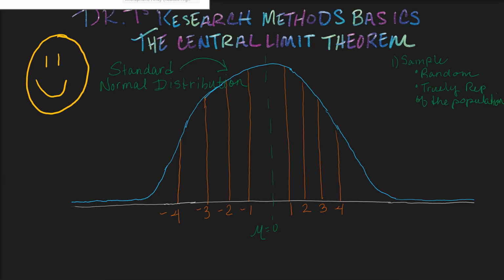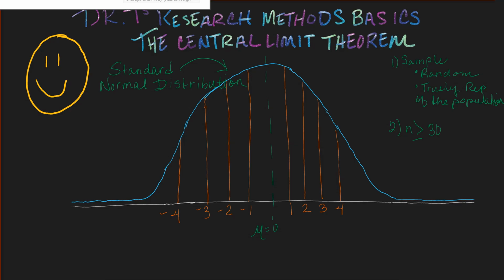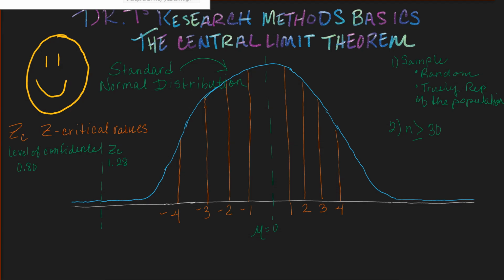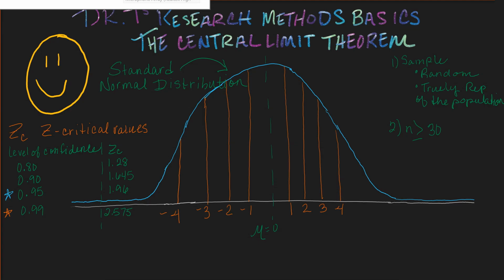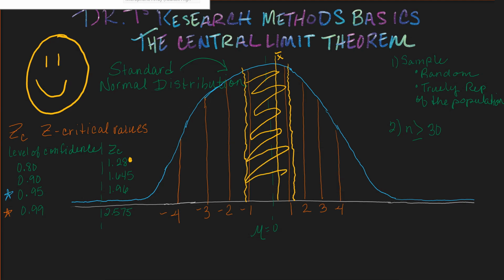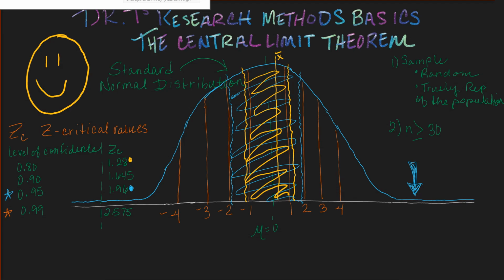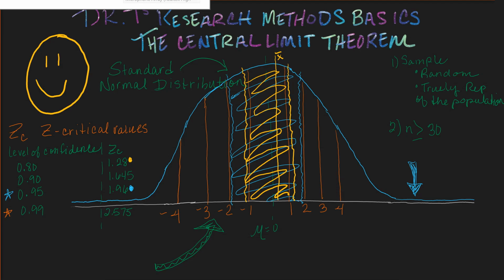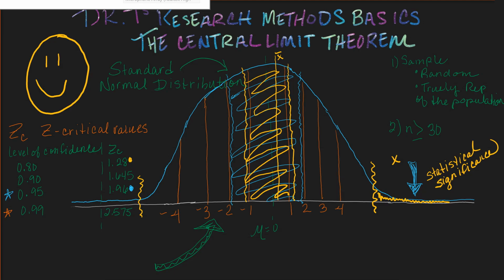Brief Central Limit Theorem & z critical values